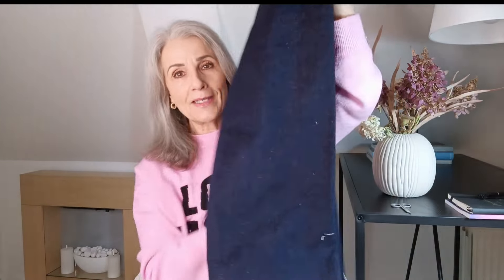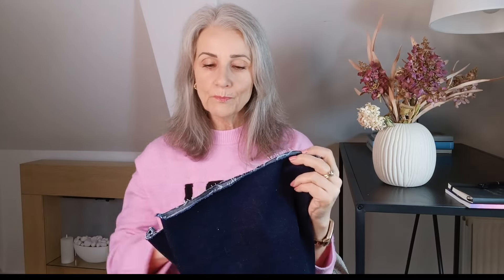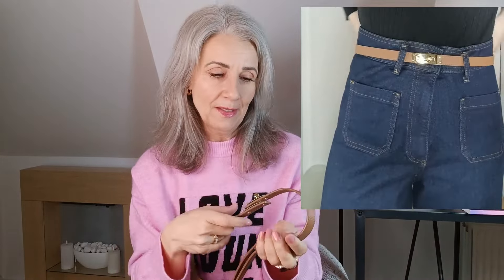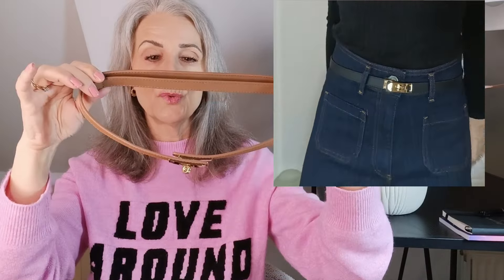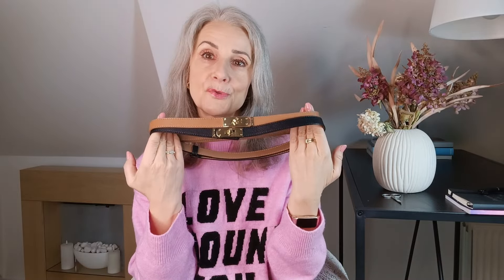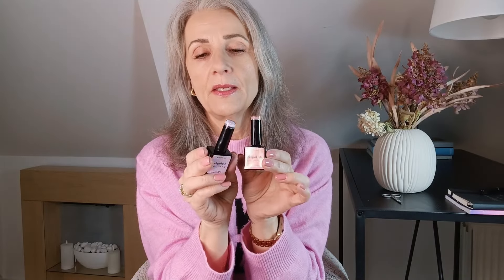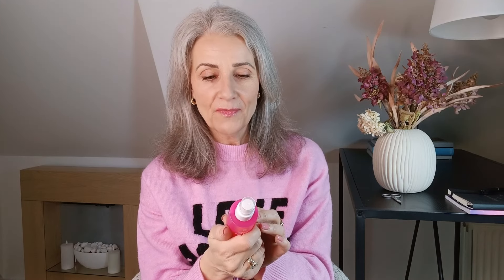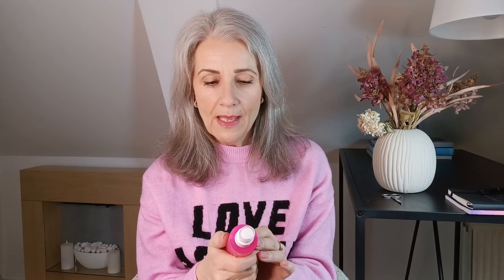My absolute Faves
Hi
This is some of my faves from start of 2024. You can find all of the things on there respektive websites.
Link to belts.

Use code:
EMPOWEREDBEAUTIFULAGEING